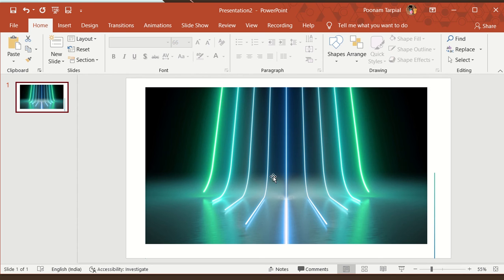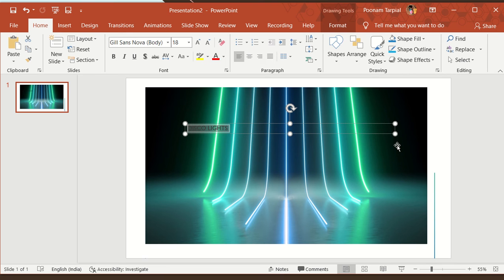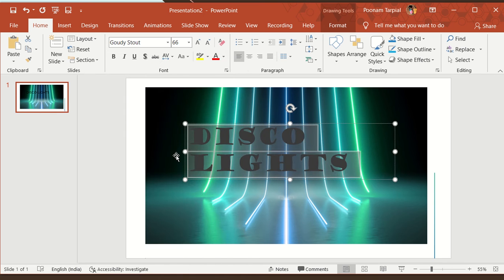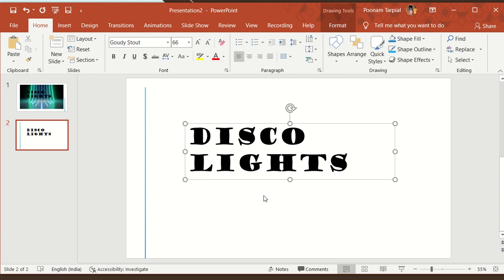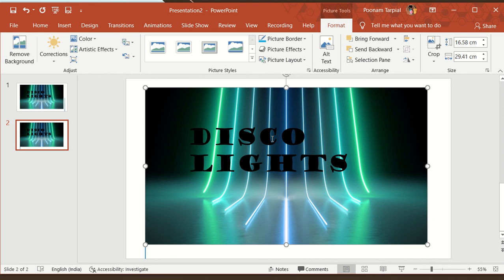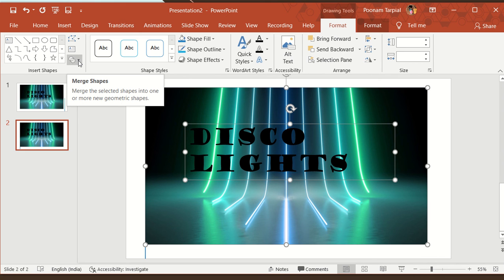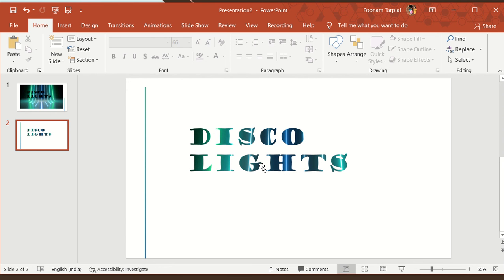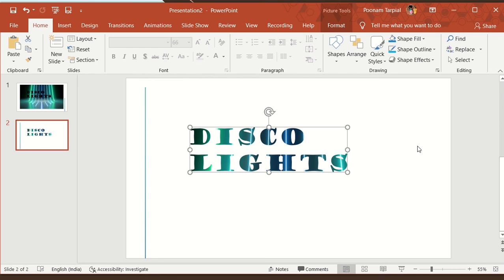Spice Your Presentation Tip 1- Tutorial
This video will train you on designing effective fonts while making a presentation.